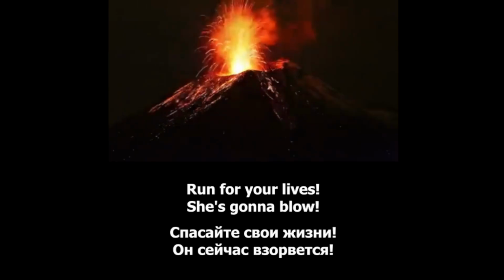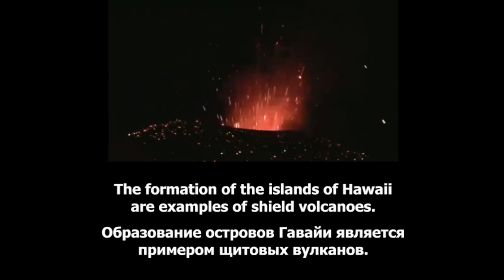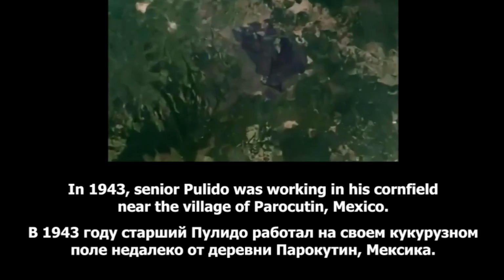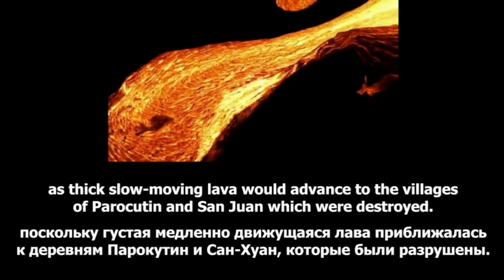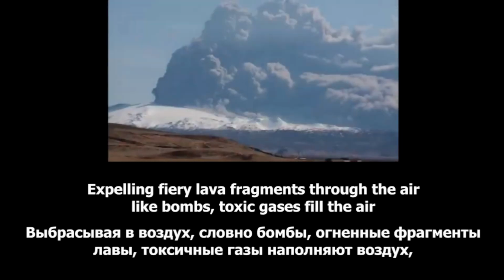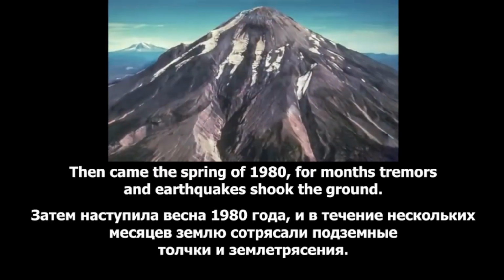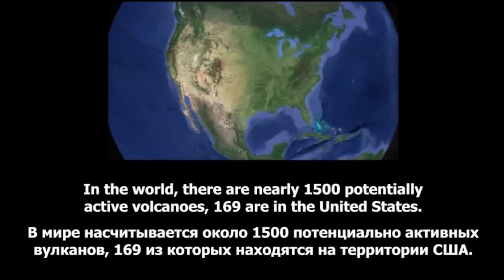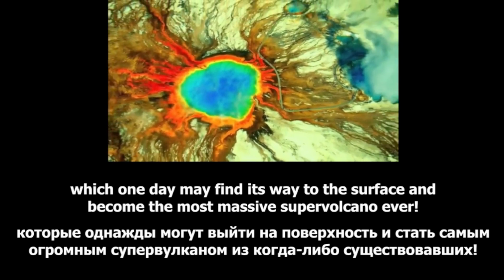Repeat after the speaker_Volcanoes for Kids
This video is about volcanoes. It is made for kids. It contains English and Russian subtitles. Repeat after the speaker. Это видео о вулканах. Сделано для детей. Оно содержит субтитры на английском и русском языках. Повторяйте за говорящим.

Why do you need long courses and uninteresting topics when the easiest way to learn English is through good videos with subtitles! Great language for expanding your vocabulary and improving your pronunciation!
Зачем вам длинные курсы и неинтересные темы, когда английский легче всего выучить по хорошим видео с субтитрами! Отличный язык для пополнения словаря и для улучшения произношения!